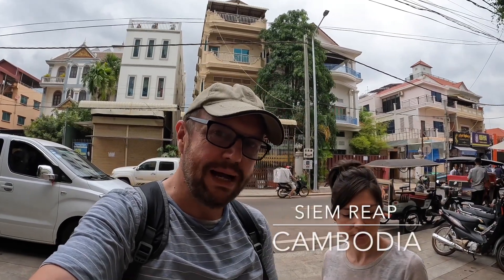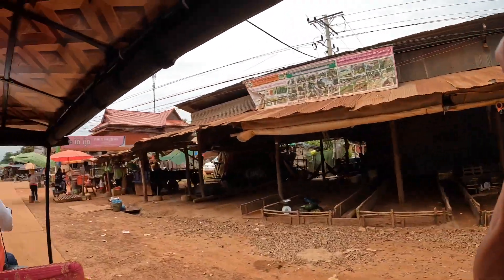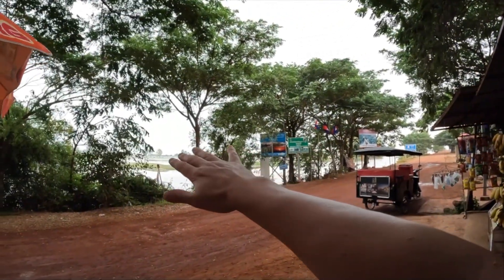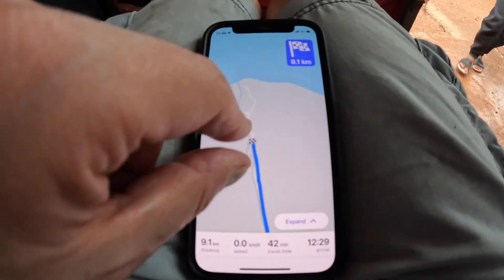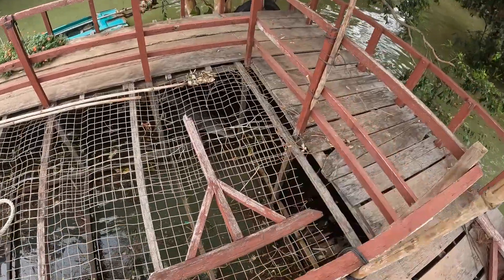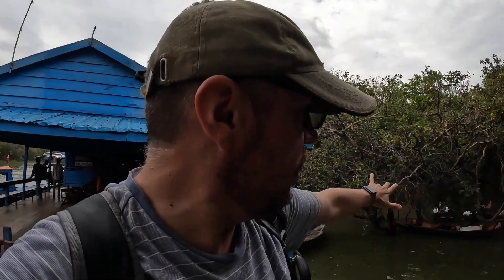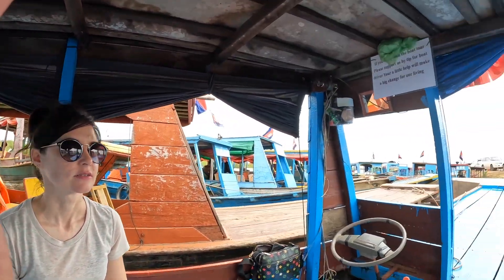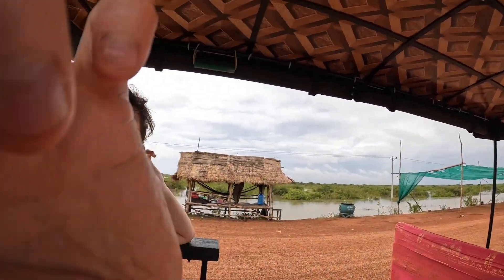Boat Ride on a Floating Village, Siem Reap, CAMBODIA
We take a long drive to Kampong Phluk Floating Village. Despite its best efforts, the tropical rain does not spoil our fun.